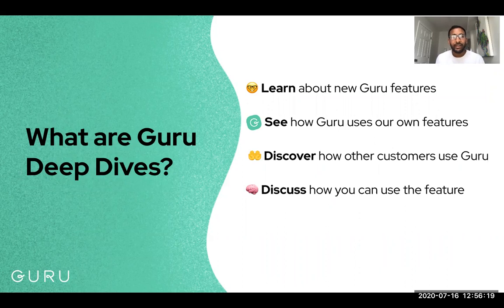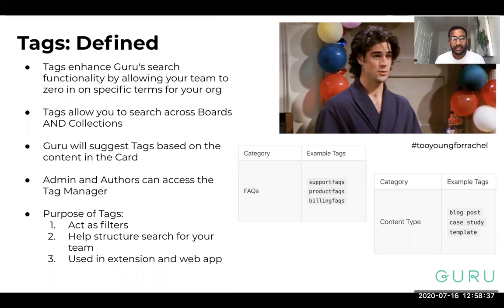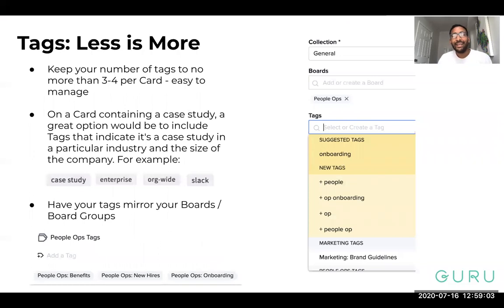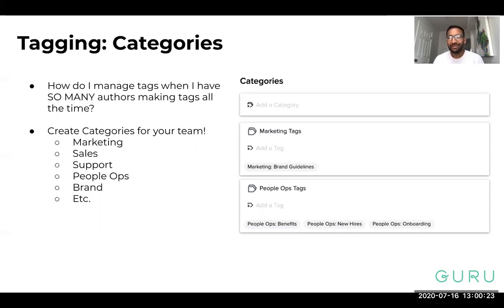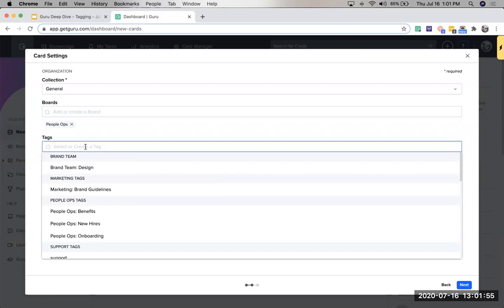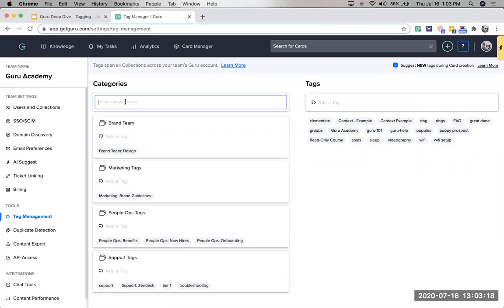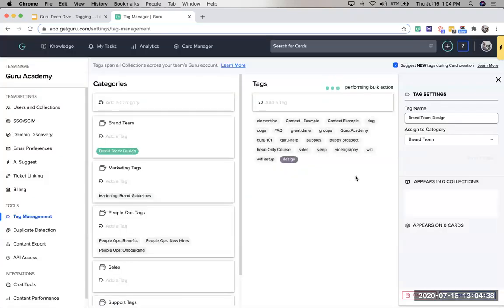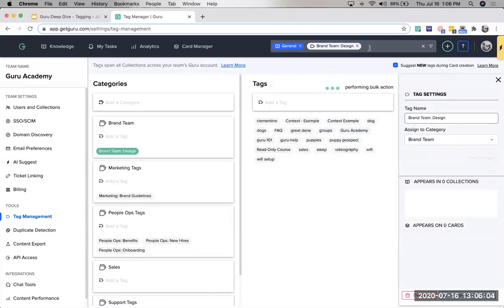Guru Deep Dive Recording - Functional Demo of Tagging with Imtiaz Alam 7-15-20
Imtiaz Alam, Instructional Designer at Guru, walks an audience through using Guru's tagging feature.